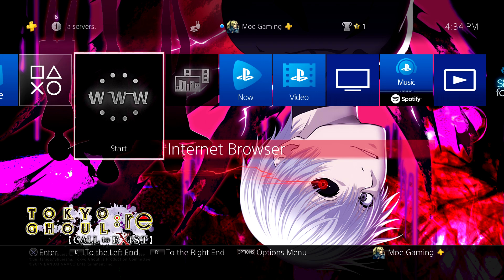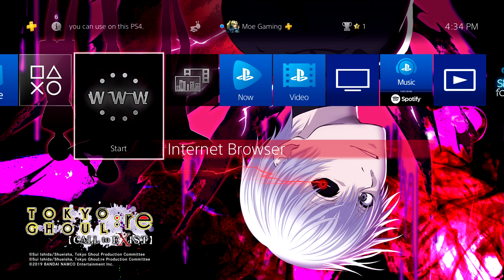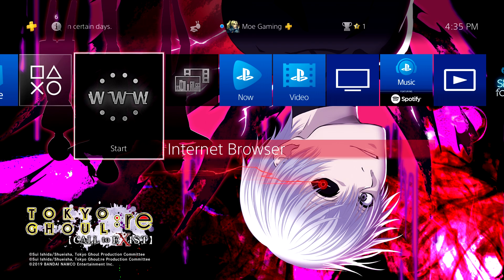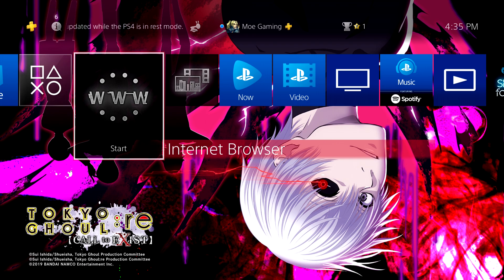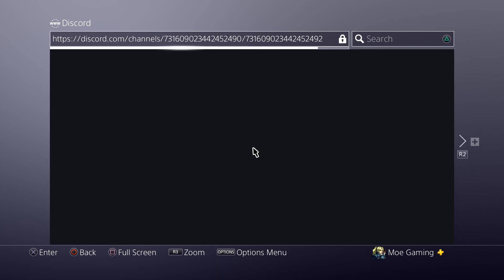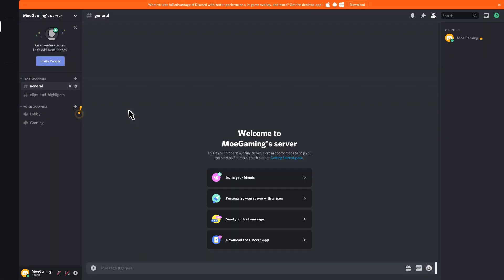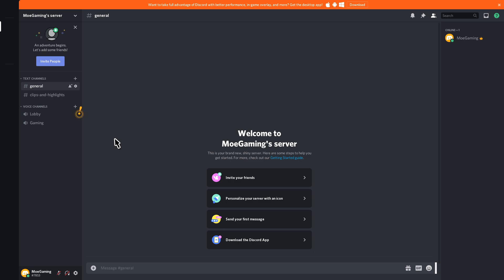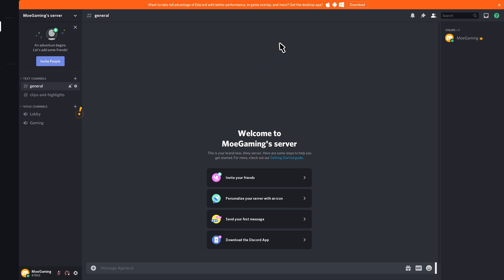How To Use Discord App on Your PS4 2020 (100% Working!)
In this video i talk about How To Use Discord App on Your PS4 2020